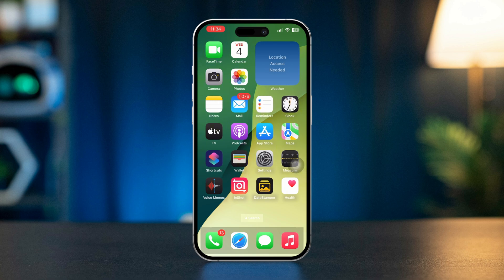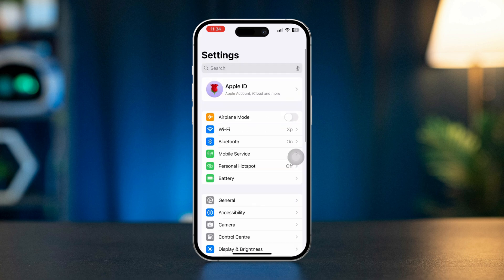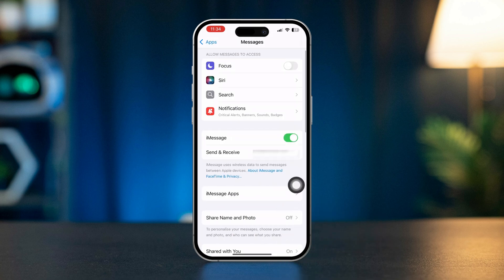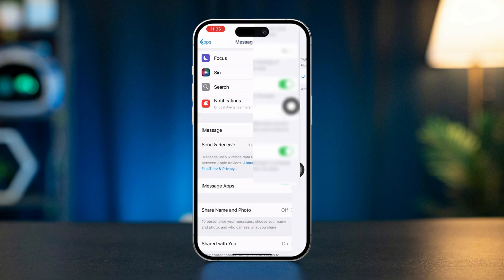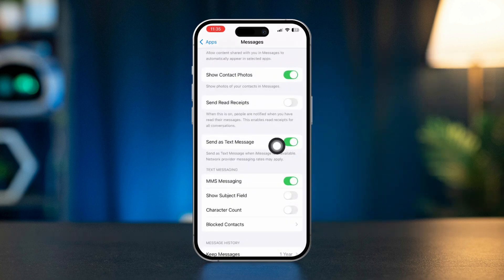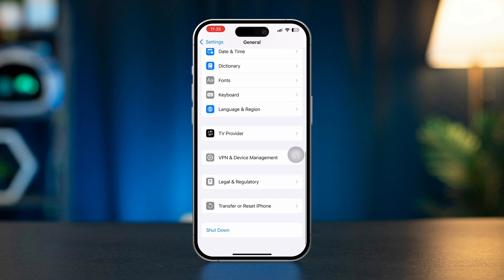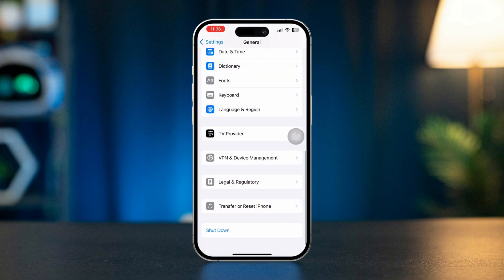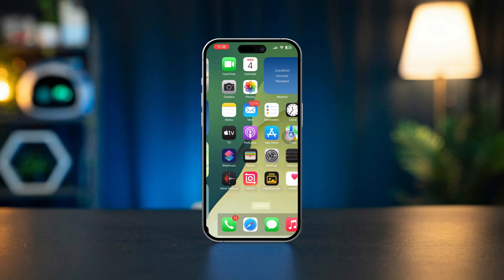How To Fix iPhone TIME SENSITIVE Message Failed to Send Error | Solve Time Sensitive Message Problem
Can't send messages on your iPhone because it's showing 'Time Sensitive' when sending text through the Message app? Don't worry! This video will help you troubleshoot the failed message on your iPhone and resolve your iPhone's failed-to-send message error permanently!

Usually, when you are unable to send a text message from your iPhone it doesn't cause much trouble but this specific error can be really irritating so you need to get rid of the Time Sensitive Message on your iPhone as fast as you can to get back to your old messaging habits! Now follow me through the solutions and hopefully, this error will only be a thing of your past!

00:01- Video Intro
00:15- Enable Time Sensitive Setting
00:35- Check iMessage Setting
01:11- Update iOS
01:23- Reset Network Settings
01:49- Solution End